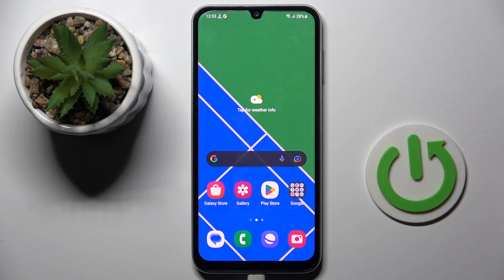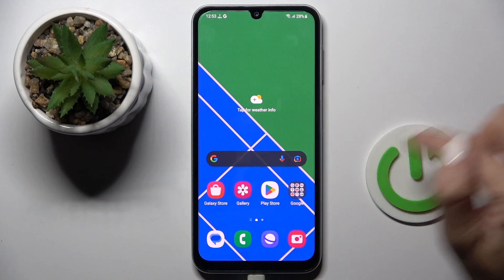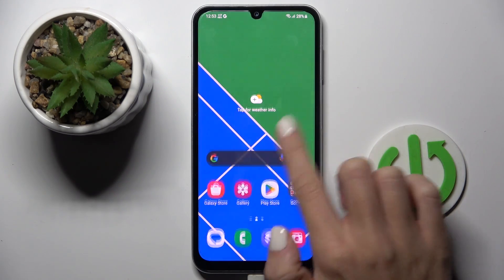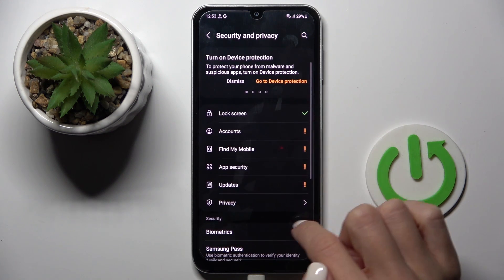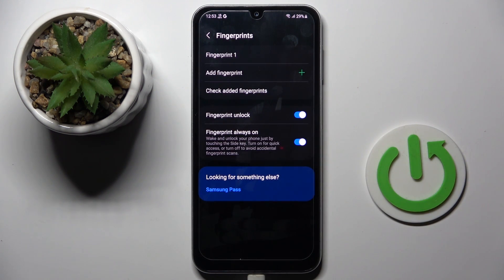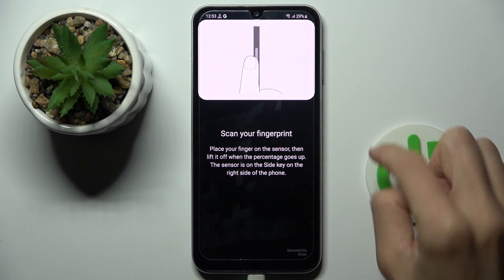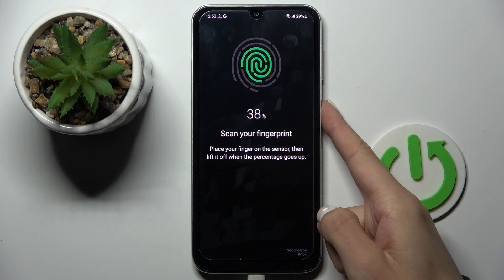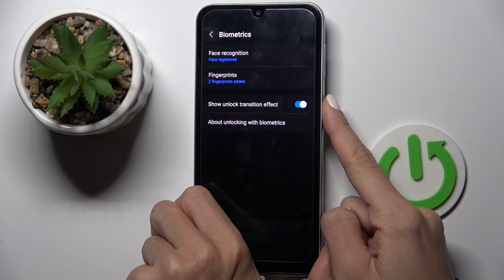How to Add Fingerprint to SAMSUNG Galaxy F34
Find out more info about SAMSUNG Galaxy F34:
Welcome! In this guide, we'll show you how to scan and add your fingerprint to your SAMSUNG Galaxy F34, enabling the powerful and convenient fingerprint lock feature. We will show you how to activate biometric security on your device, enhancing privacy and safeguarding your personal information.

How to add fingerprint to SAMSUNG Galaxy F34? How to scan fingerprint on SAMSUNG Galaxy F34?